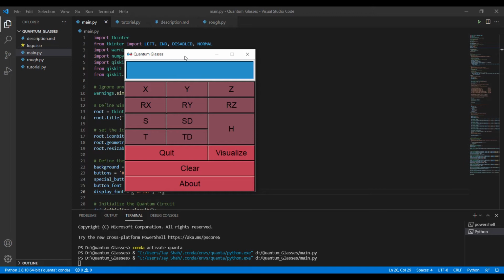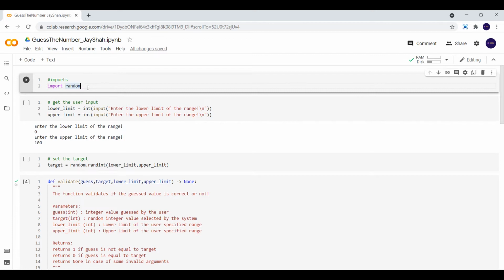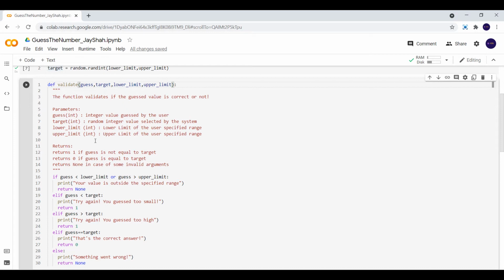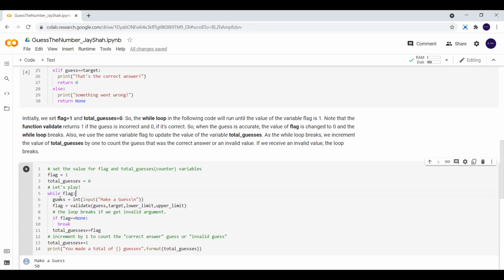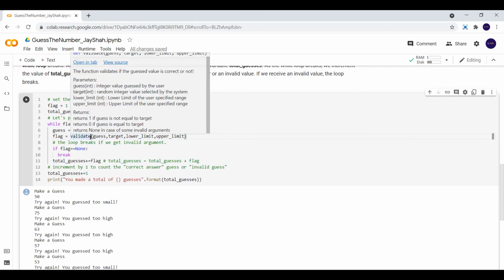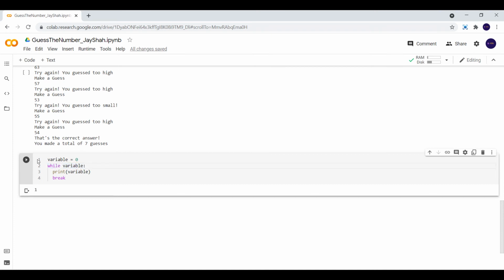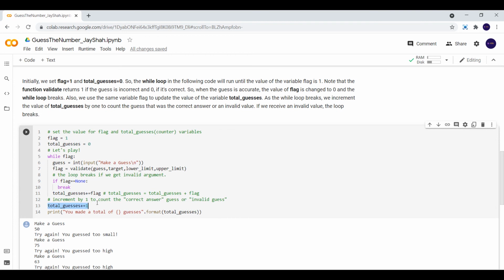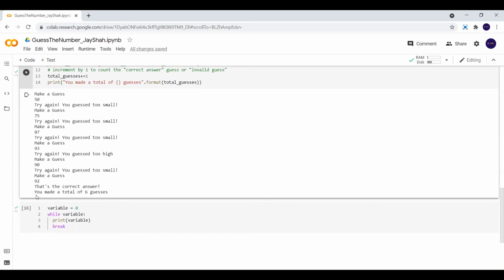Weekend Python Project for Absolute Beginners | Guess The Number | Jay Shah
As promised in the "Quantum Computing Project with IBM Qiskit" playlist, I bring to you a playlist of weekend python projects. Yes! You can complete these projects on a weekend!

About the Project:
As the first project, I have chosen "Guess the Number". In this project, the viewer develops a python program that randomly selects an integer value in the user-specified range. Now, the user needs to guess the selected number in the minimum number of guesses. The python program also keeps a track of the number of guesses the user takes.

Timestamp
00:00 - Introduction to Google Colab
07:54 - Part 1
11:52 - Part 2
35:11 - Part 3
40:14 - Part 4

Cover:
Python Picture:

P.S. Apologies for the disturbing background noise. I live on a very busy street and it's difficult to eliminate all these noises. I eliminated as much as I could. I appeal to you to concentrate on the learning part and forgive me for the background noise disturbances.